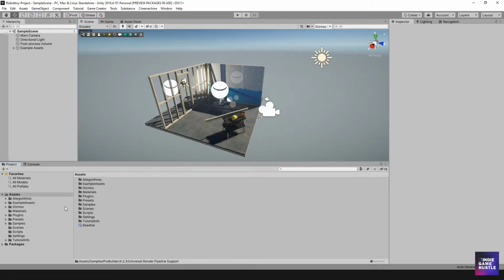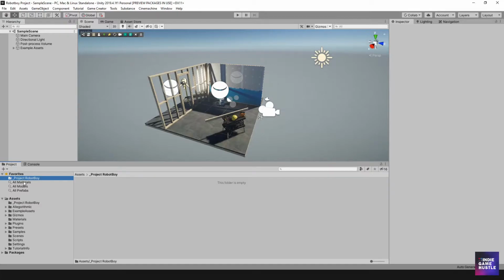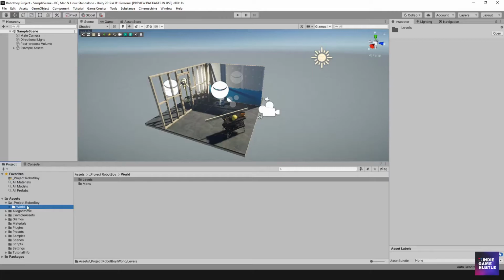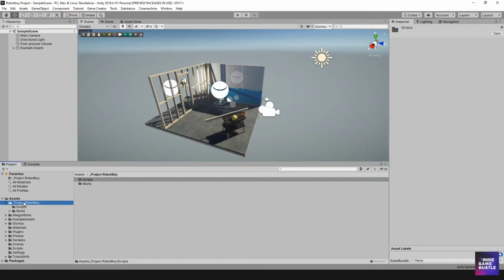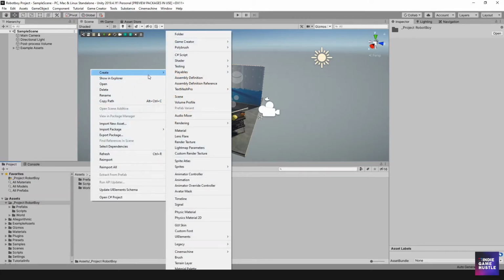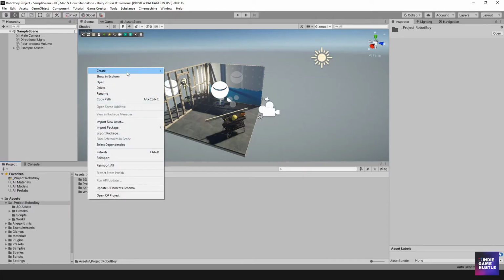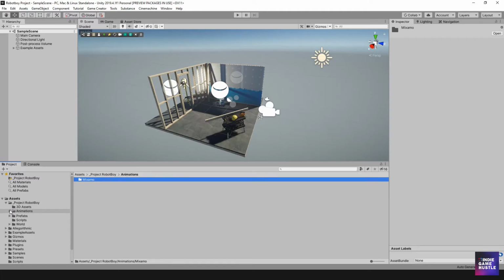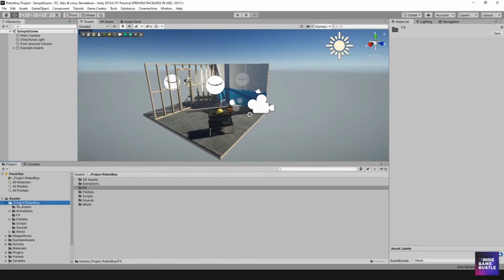Unity Game Creator Tutorial - 04 - Make a 3D Platformer - Organizing Folders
These series of videos are designed for the absolute beginner. Let me know if you like the per day method. Its Only for this set of videos. I wanted you all to get them as quick as possible.